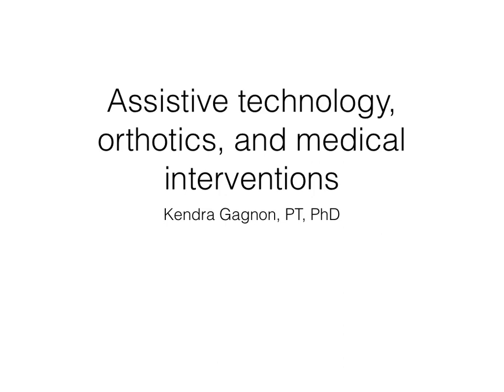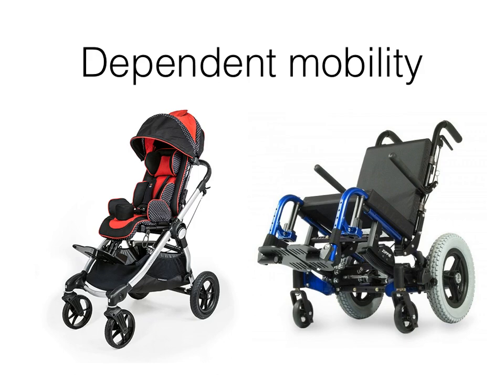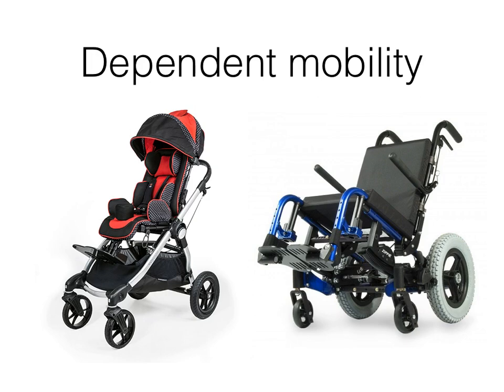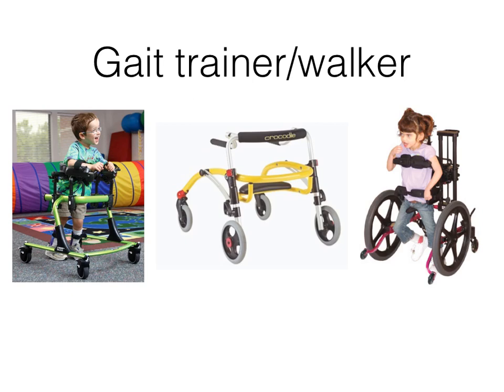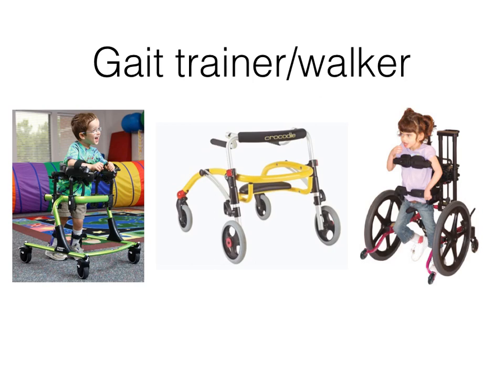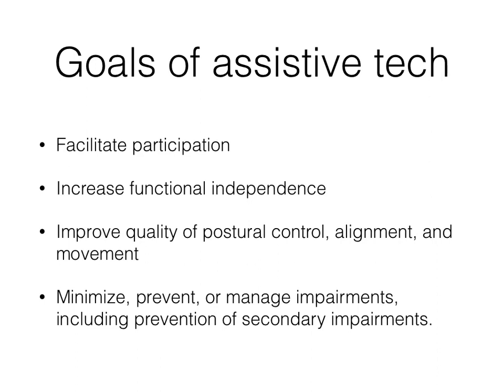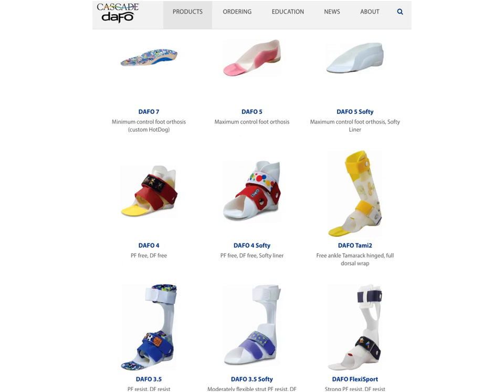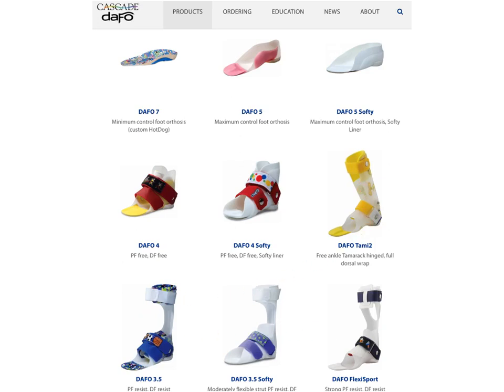AT, orthotics, and med intervention copy